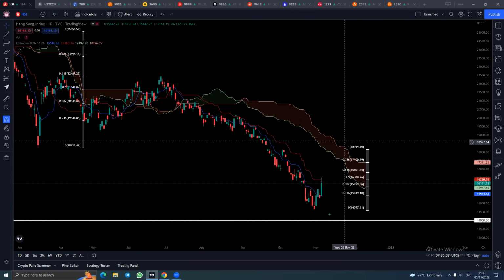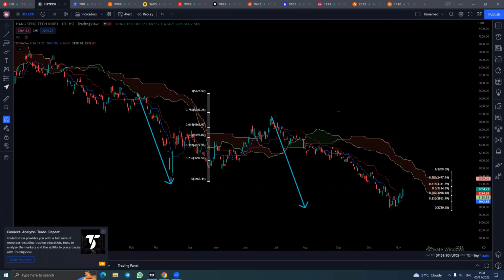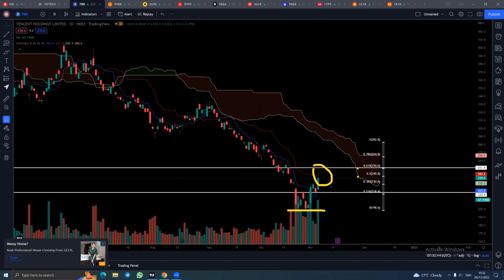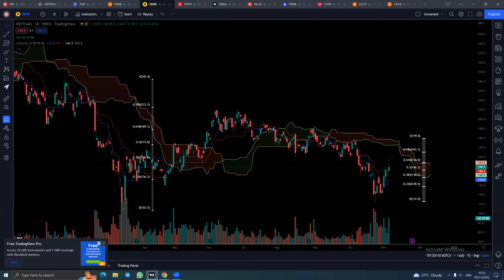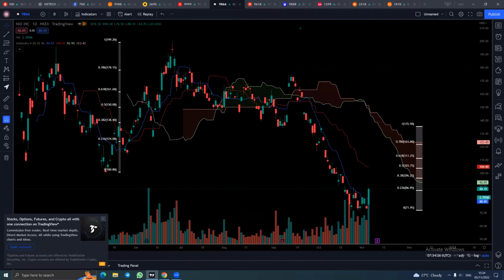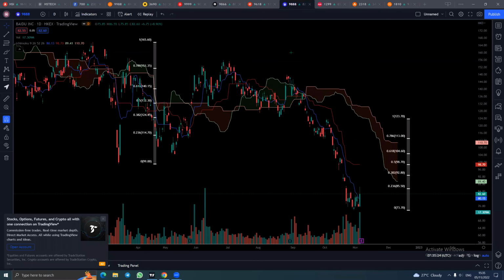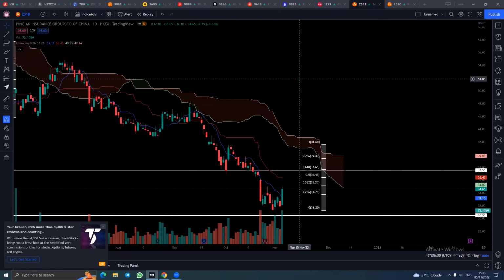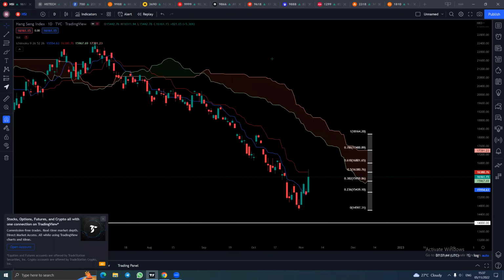Hang Seng Index Tencent Alibaba REBOUND or REVERSAL? 5Nov22│Technical Analysis